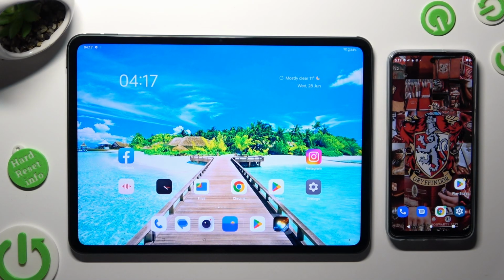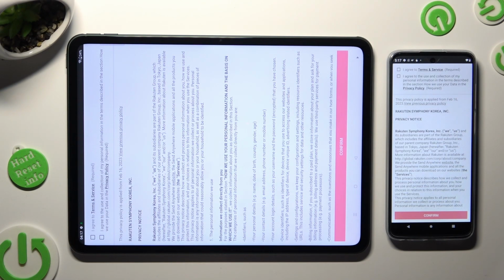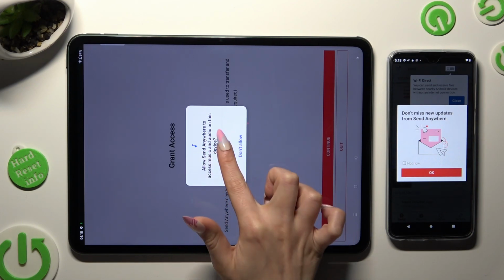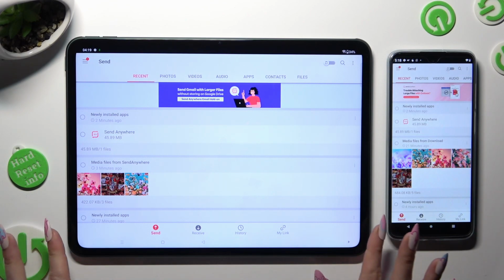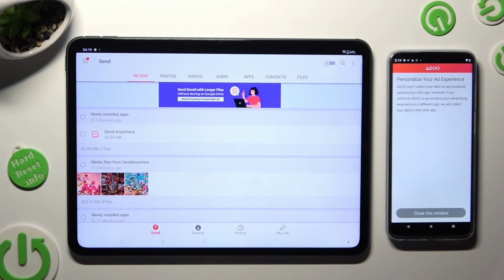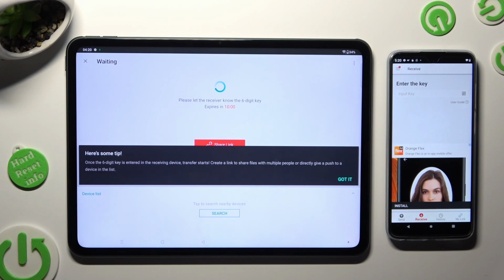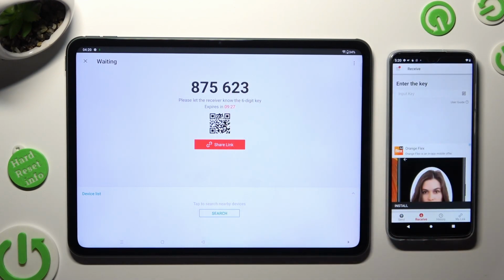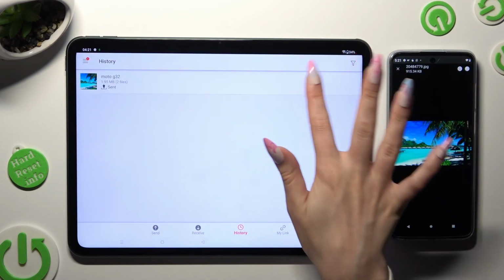How to Transfer Files from OnePlus Pad to an Android Device - Use Send Anywhere App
The Send Anywhere app provides a seamless and efficient way to transfer files between OnePlus Pad and an Android device. By installing and using the Send Anywhere app on both devices, you can share files, such as photos, videos, images, documents, and more, without the need for cables or a complicated setup.

How to transfer files from OnePlus Pad to an Android device using the Send Anywhere app? How to install Send Anywhere on OnePlus Pad? How to use Send Anywhere to transfer files between OnePlus Pad and Android device?